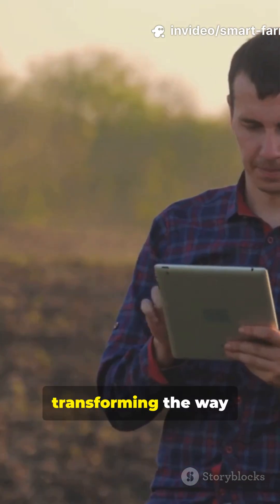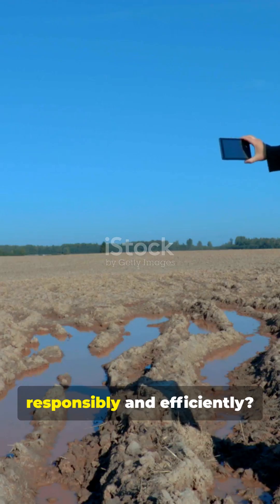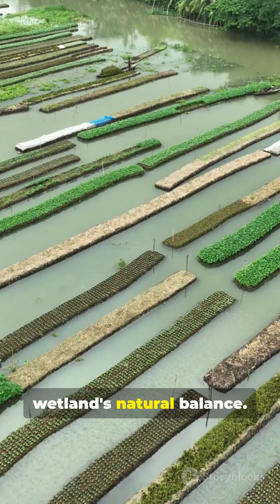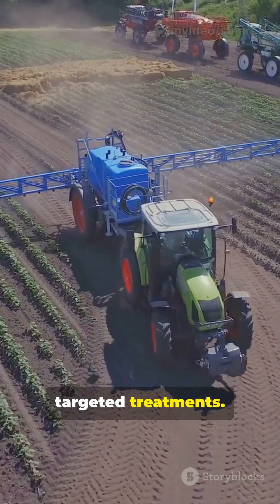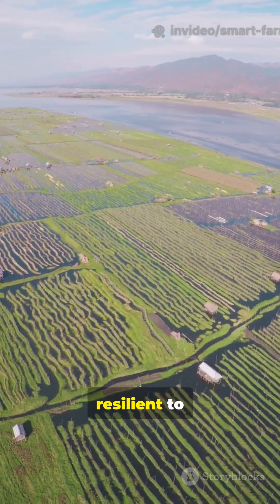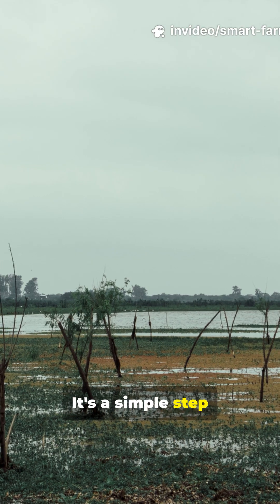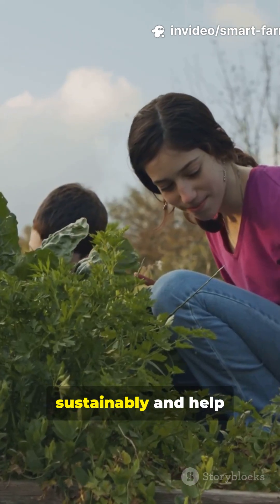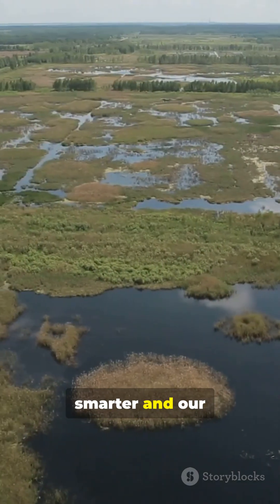Transform Wetlands with Smart Farming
Discover how smart farming transforms wetland management in this calm, educational 2-minute reel. Learn practical techniques—precision water management, sensor-driven monitoring, drone mapping, and IoT-based nutrient control—that boost productivity while protecting wetland biodiversity. See real-world examples of adaptive planting, low-impact machinery, and data-led decisions that reduce runoff and conserve water. Ideal for farmers, conservationists, and ag-tech professionals looking for sustainable solutions in wetland agriculture.

OUTLINE:

00:00:00 Smart Farming Technology Introduction
00:00:39 Innovative Techniques and Future Vision